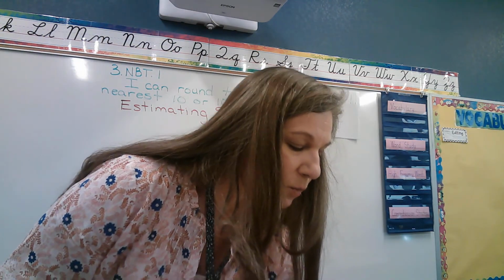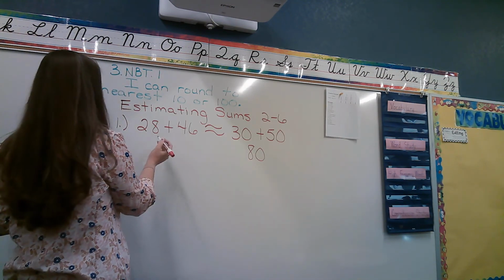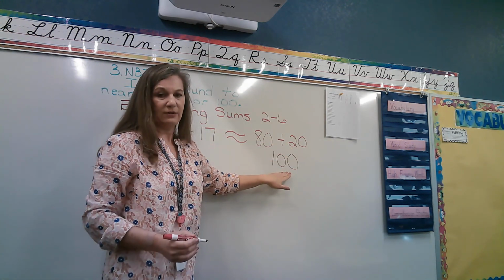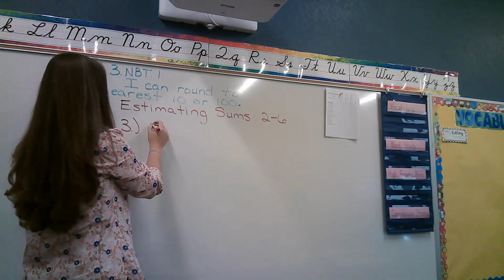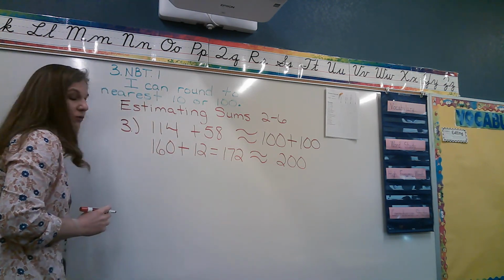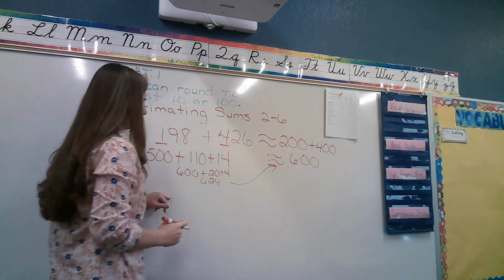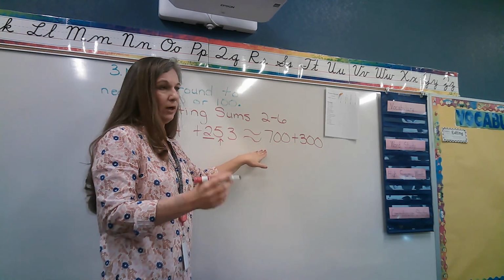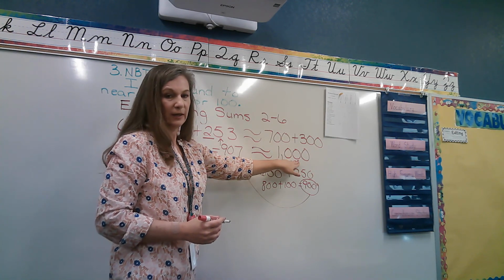Estimating Sums Lesson 2-6 Envision